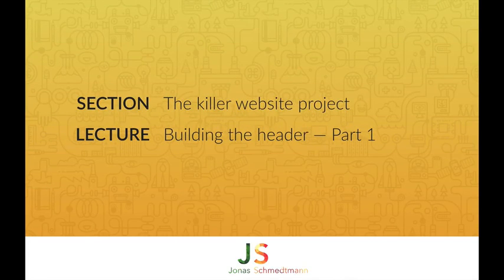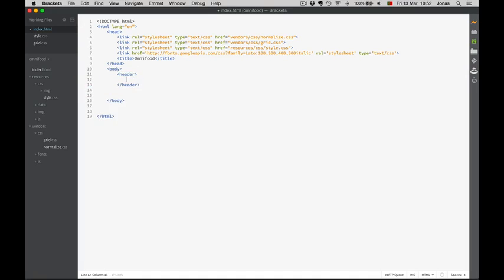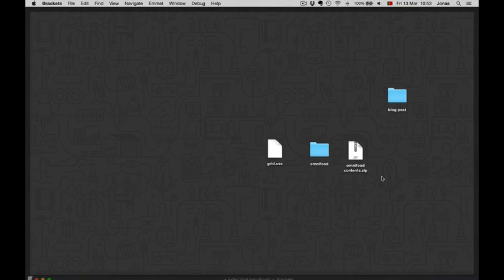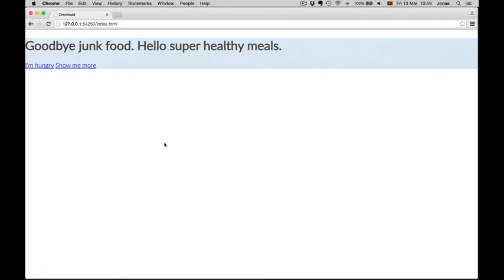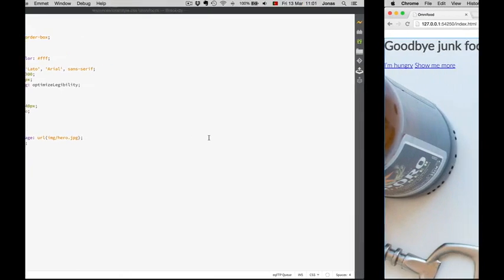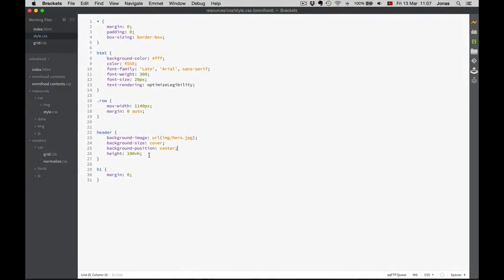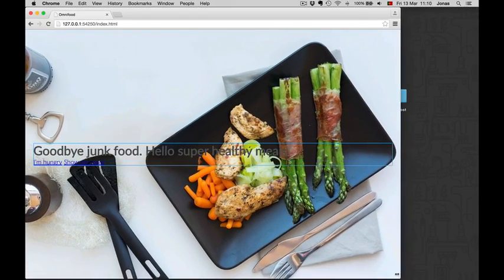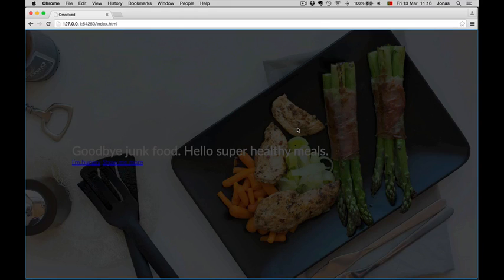30# Buliding the Header part1.